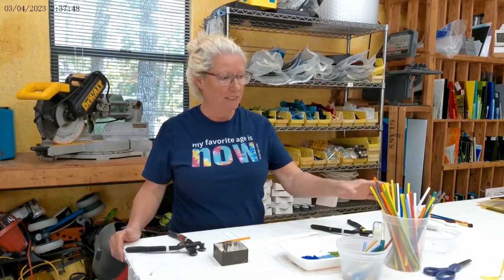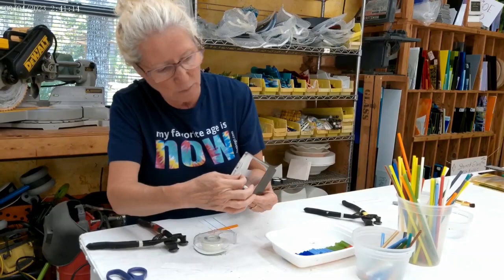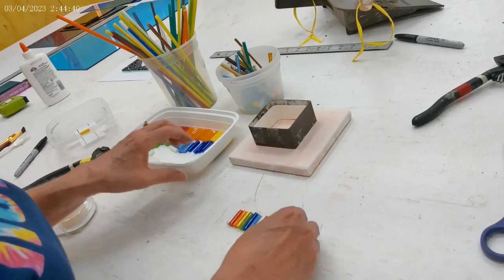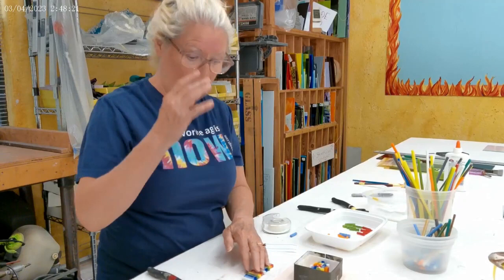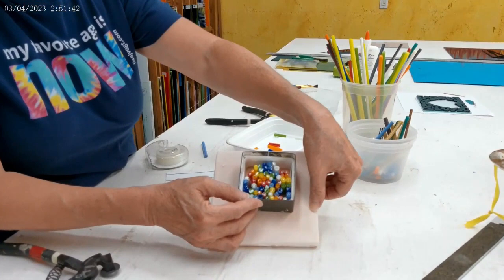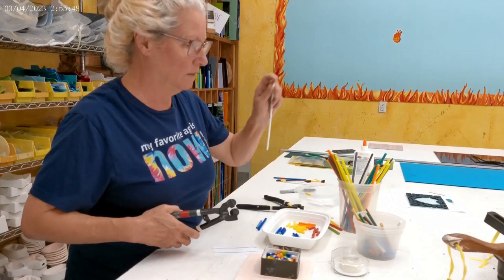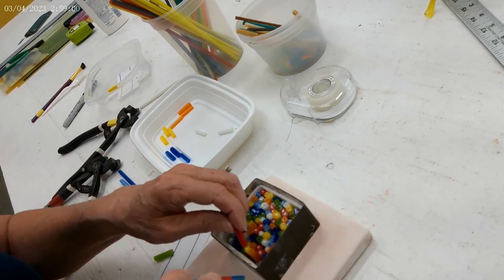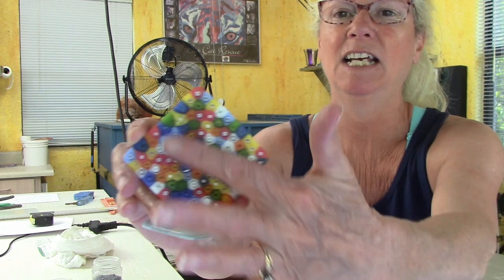Make a Mini Murrine Sculpture with me Vlog 14 with Lisa Vogt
We spent so much time on those mushroom molds I was really looking forward to this simple, fun and quick project!